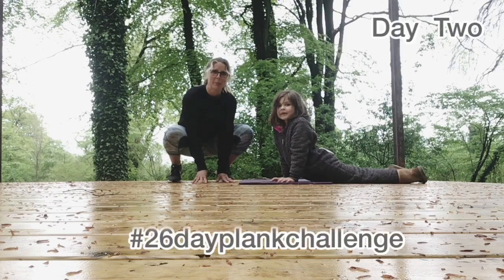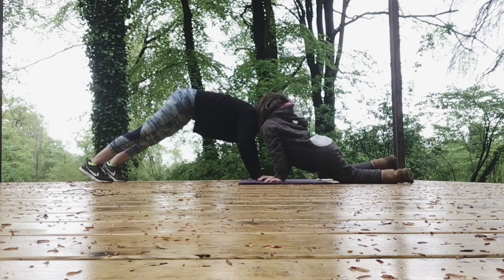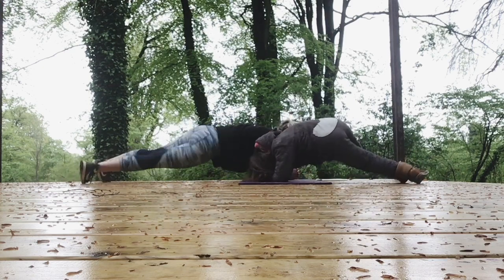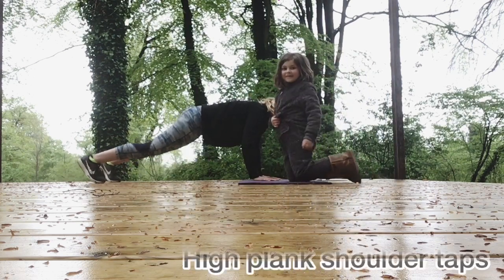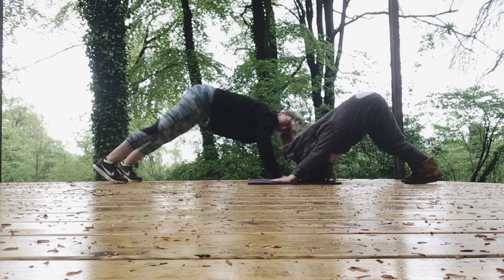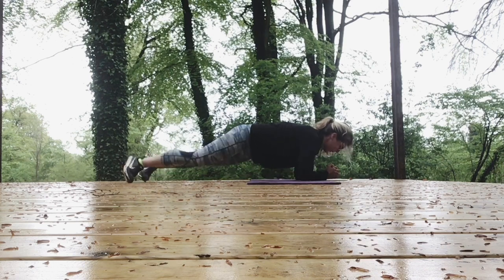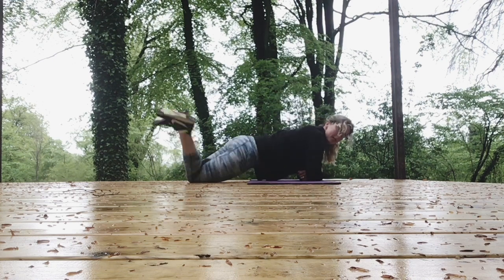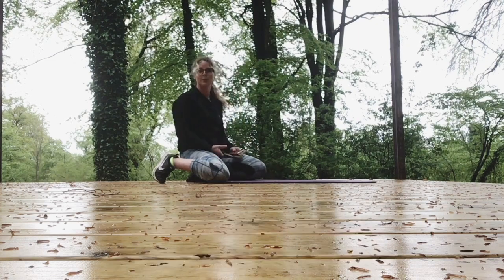DAY TWO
A little harder than yesterday's!
5 mins total: 5 different planks for 30s each & repeated

* high plank to downward dog 30s
* high plank alternate leg lifts
* elbow plank hip dips
* elbow plank rotations
* high plank shoulder taps
REPEAT
DONE!

The 26plankchallenge idea came about when I was lost in though on a long run early on Sunday 26th April when it was meant to be the London Marathon. It was cancelled due to the Covid-19 pandemic along with so many other events in 2020. The twopointsixchallenge (to raise money for charities who have all lost out on serious fundraising )was circulating around social media and I thought what could I do? Well firstly I ran up our hill, Damson Hill, 26 times and then started this plank challenge for lots of you to take part in, raising money or not, its a great challenge to give yourself and I know you will gain in strength day in day out, so keep going! Well done.
Tors is a Personal Trainer, Stott Pilates Instructor, TRX Instructor and with a host of other courses under her belt since she qualified in 2005. With her 15 years of experience she now runs her own Pilates studio deep in the Hampshire countryside and is renowned for her Woodland Workout - the outdoor whatever the weather full body sweaty HIIT workout in the woods. Using sash window weights instead of dumbbells, using logs for steps, TRX's on platforms suspended in the woods and the notorious Damson Hill for hill running.